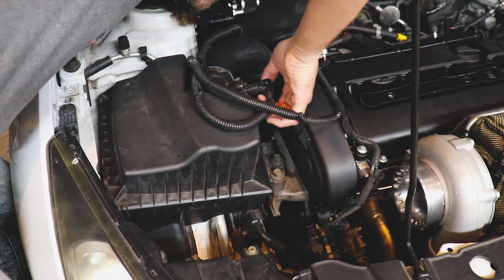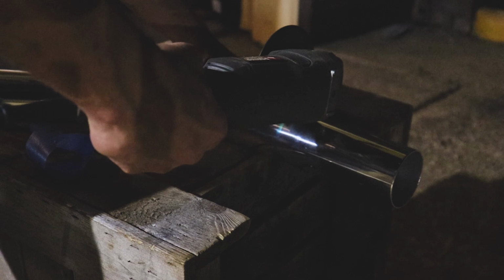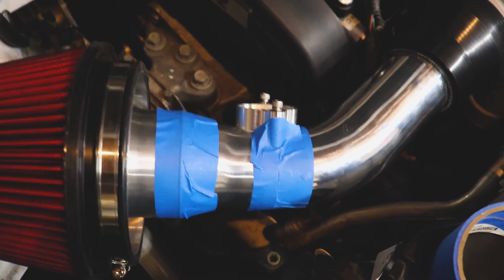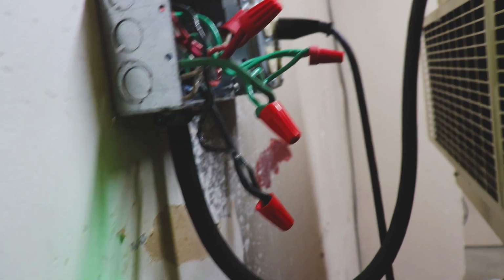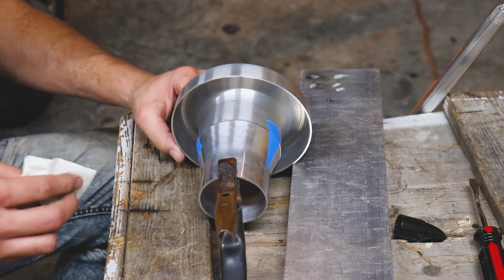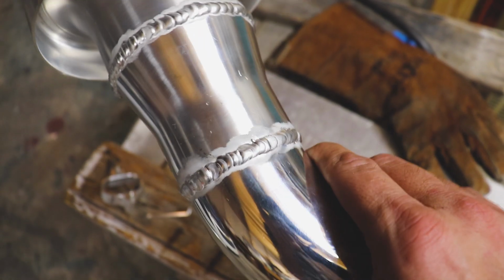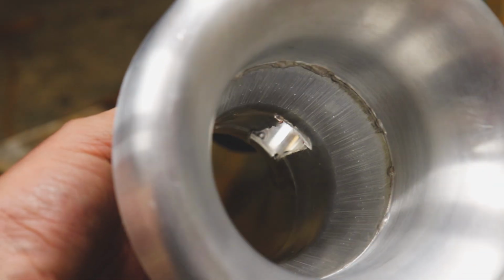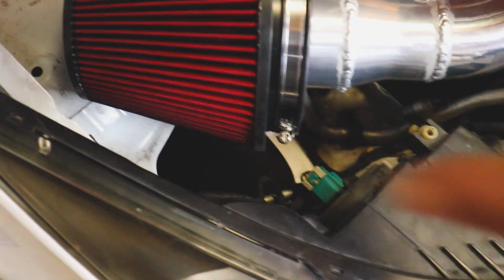How to Make a Custom Cold Air Intake for your Turbo Build Step by Step DIY Instructions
In this video we cover how to make a custom cold air turbo intake, step by step, for your DIY project.
Products used in this video: 6" to 3.5" Vibrant bellmouth
3.5" to 2.75" reducer
Blox Air Filter
MAF flange
45º intake bend